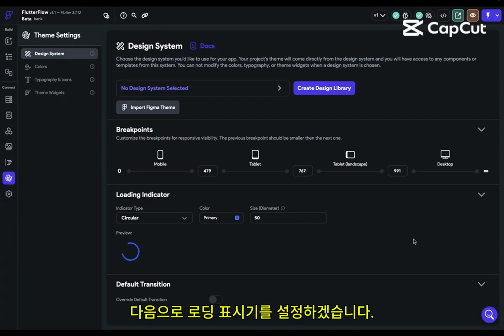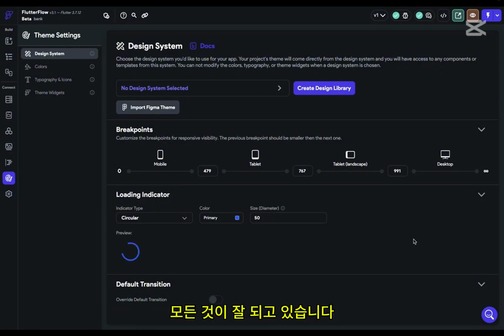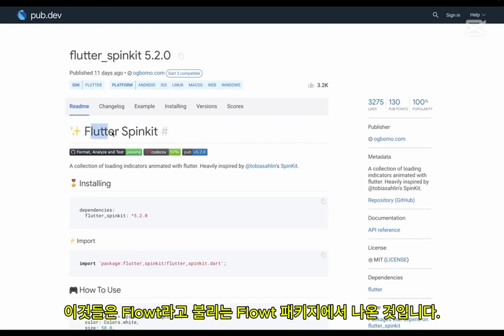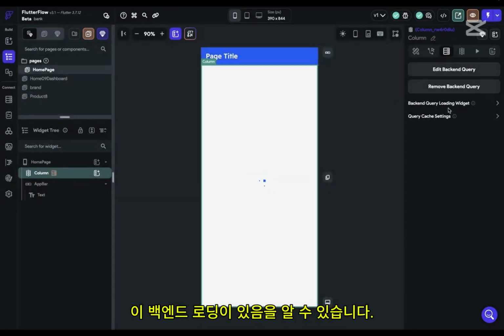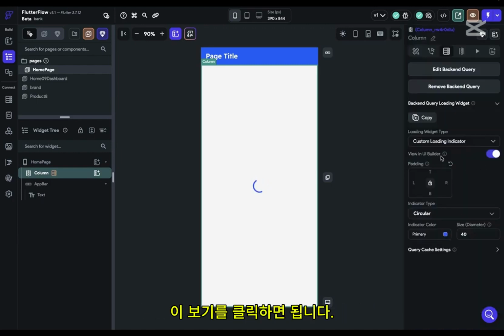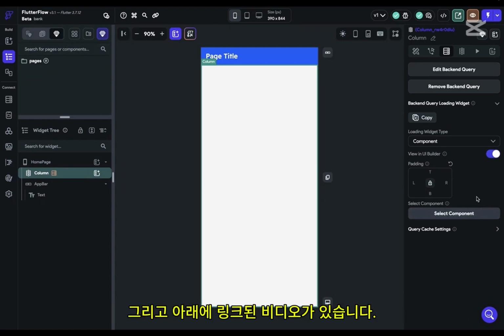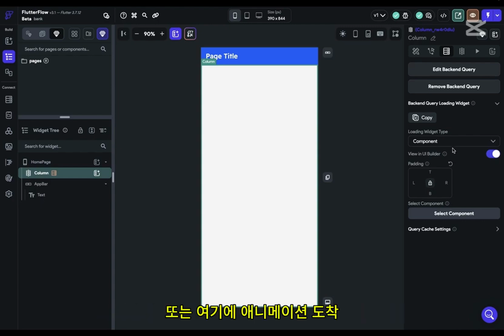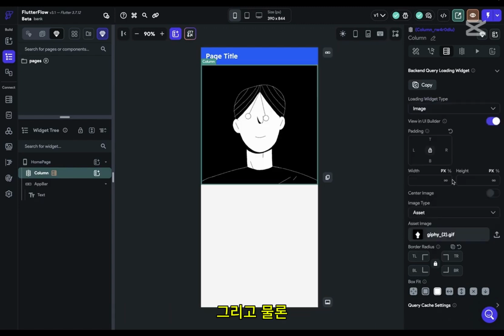7강 로딩 표시하기 FlutterFlow University